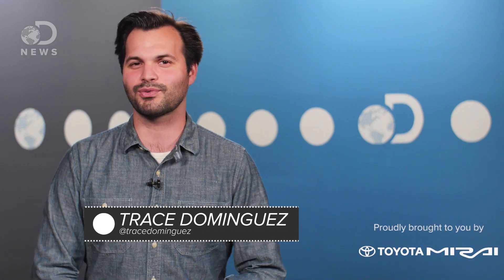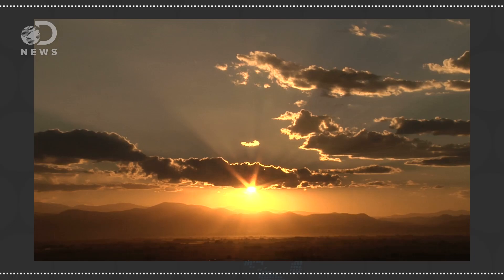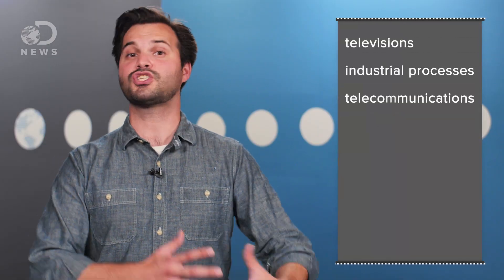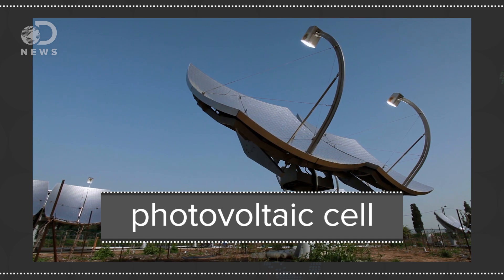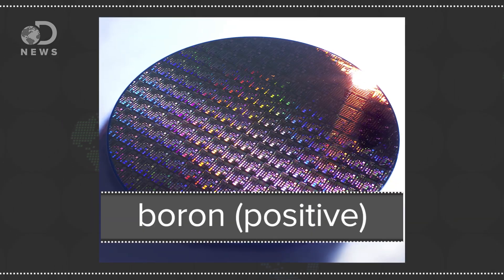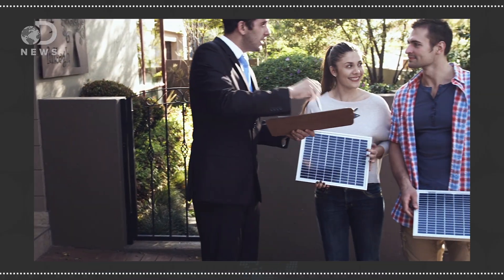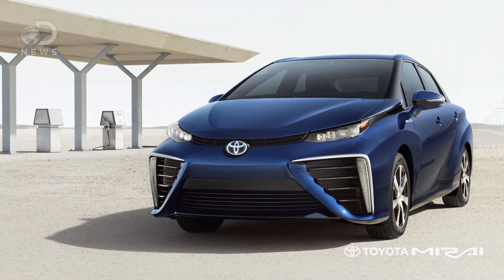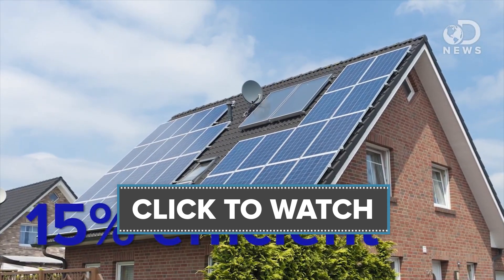How We Turn Solar Energy Into Electricity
Solar panels are becoming cheaper and more efficient. So how exactly do they work?

Cheap solar cells made from shrimp shells
“Researchers have successfully created electricity-generating solar-cells with chemicals found the shells of shrimps and other crustaceans for the first time.”

“All my life, solar power has been the thing that's coming in the future.”

“Solar technology isn’t new. Its history spans from the 7th Century B.C. to today.”

“Photoelectric effect, phenomenon in which electrically charged particles are released from or within a material when it absorbs electromagnetic radiation.”